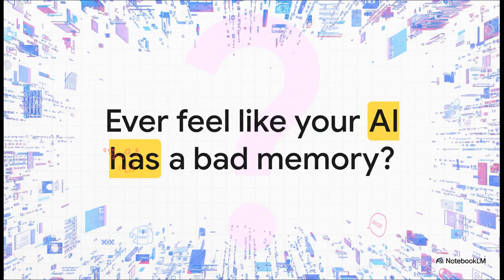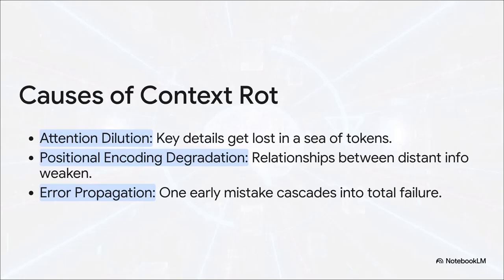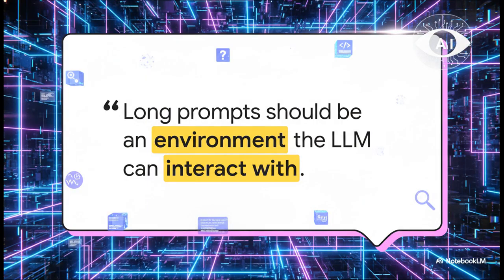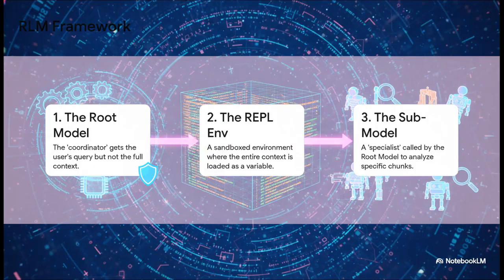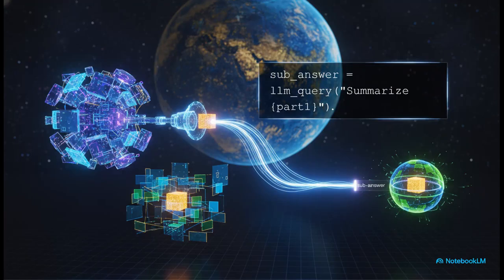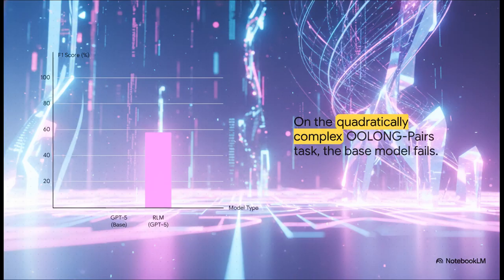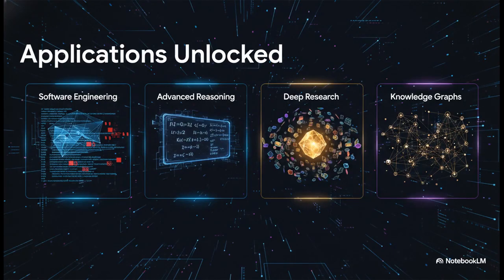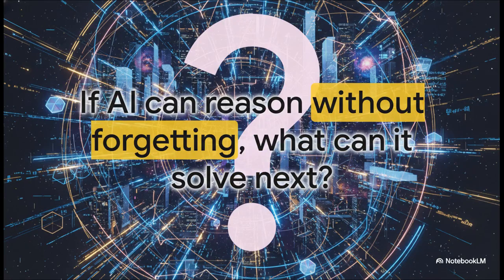The "Context Rot" Problem: How Recursive Language Models (RLM) Solve AI Amnesia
Welcome to KYC AI Labs. This video features a cutting-edge topic from our "LLM & AI Agentic Systems" workshop conducted at Soochow University (Taiwan).

The current trend in AI is "bigger is better"—companies are racing to build massive context windows (1M+ tokens) to force AI to "memorize" entire books. But there is a flaw in this approach: Context Rot.

In this Audio Deep Dive generated by Google NotebookLM, we explore a sophisticated alternative: Recursive Language Models (RLM). Instead of brute-forcing data, RLM mimics human cognition by breaking complex problems into smaller logical steps and using a computational loop to verify the results.

🚀 Key Concepts Covered:

The Limit of Memory: Why stuffing massive datasets into an LLM leads to inefficiency and "Context Rot."

Human-Like Strategy: How RLM breaks tasks down (recursion) rather than trying to swallow them whole.

The Computational Loop: Using code execution to compare intricate data with high precision.

Efficiency: Why RLM is often cheaper and more accurate than using massive context models.

Model Agnostic: How this reasoning architecture can be applied to existing AI models today.

📍 About KYC AI Labs: An innovation hub by KYC Global Pte. Ltd. (Singapore), dedicated to bridging the gap between advanced AI research and practical business application.